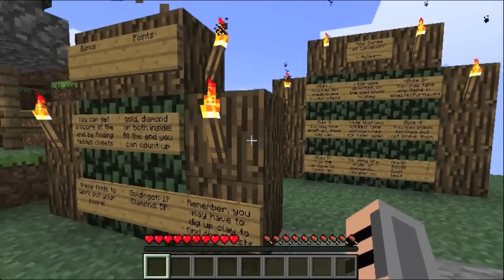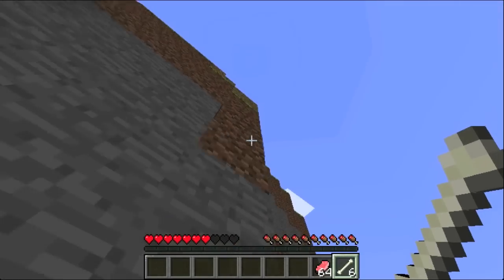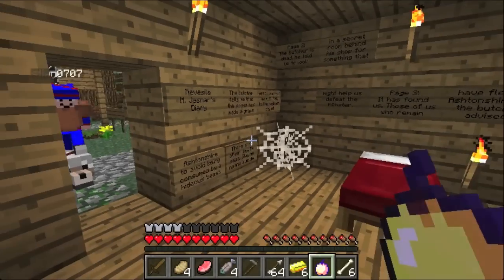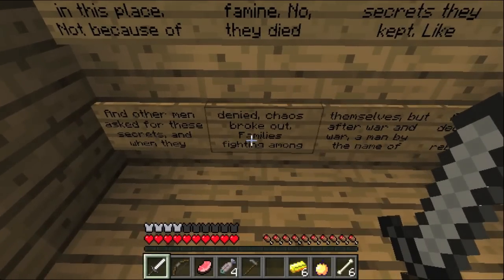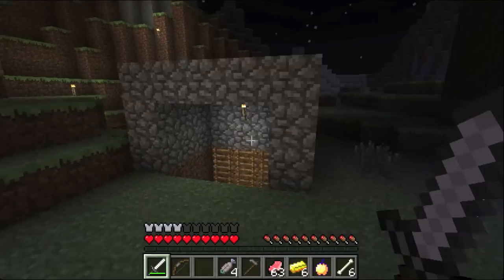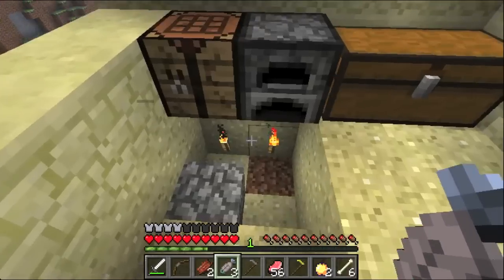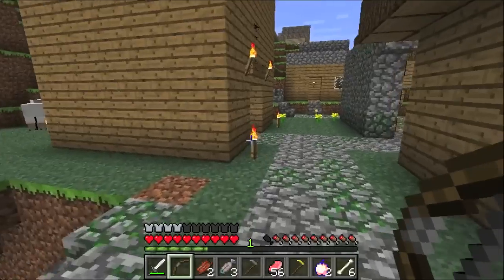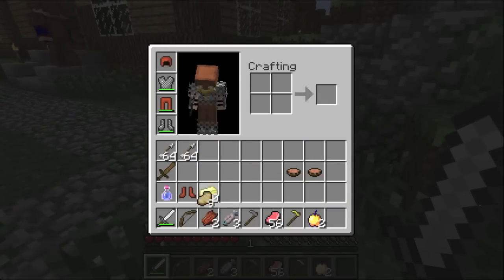Minecraft: The Adventures of Resevila - Part 1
Here is our first attempt at doing a custom map. We think it turned out great and hopefully you think so too. Along the way we fail many times, but don't mind that. Enjoy :D

It really helps keeping us motivated and makes our channel grow :D